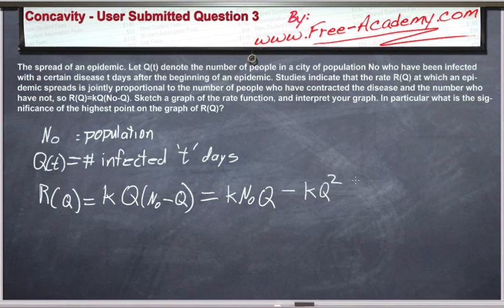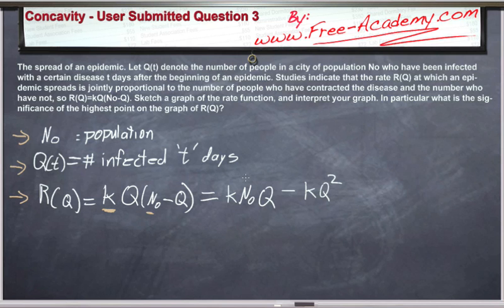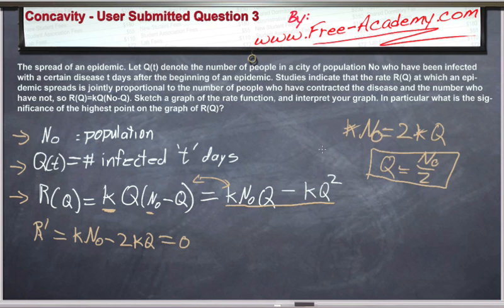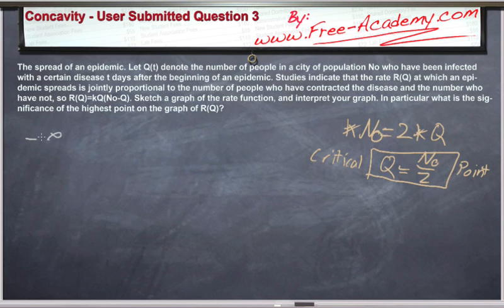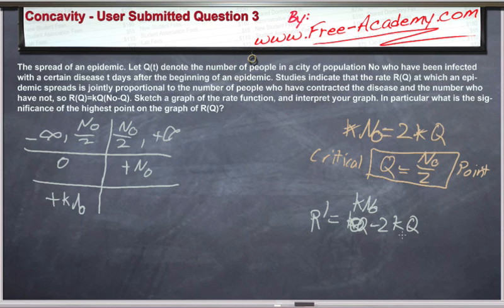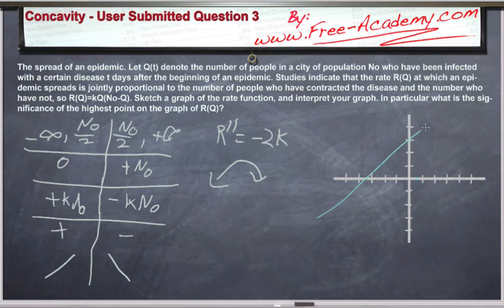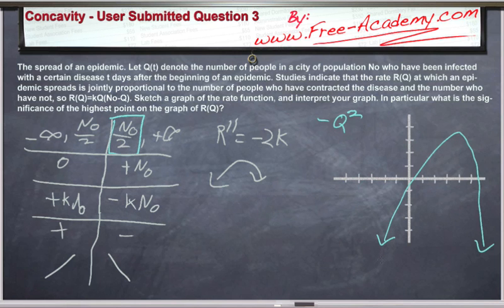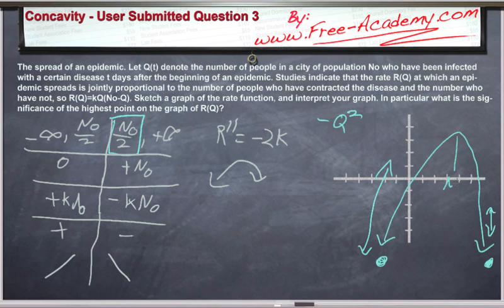Concavity Practice Problem 8 - Calculus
This lecture practices how to analyze an epidemic through the increasing, decreasing, concavity, inflection points, critical points, and extremum of the function that models it.